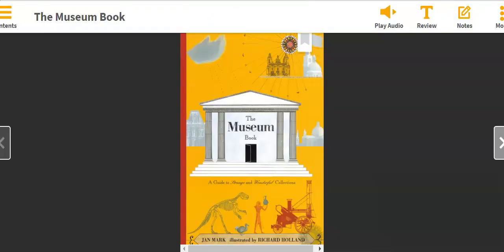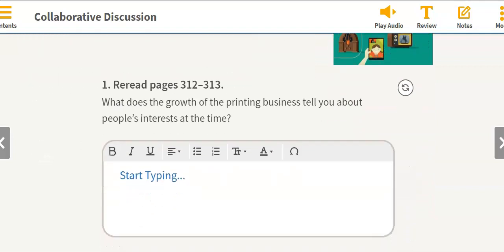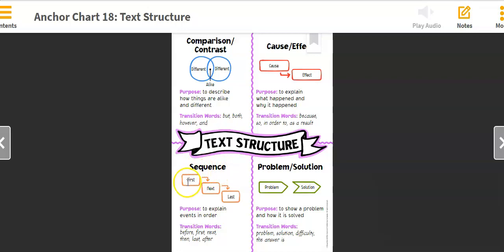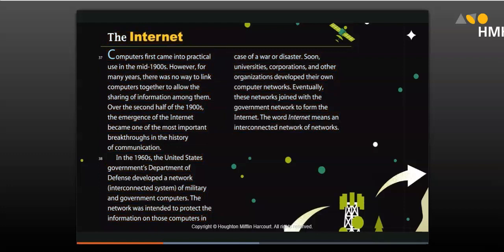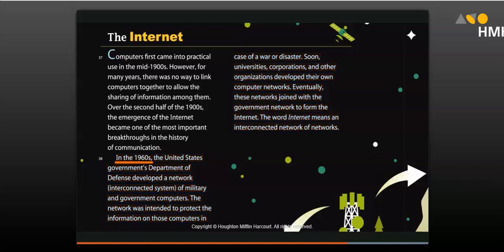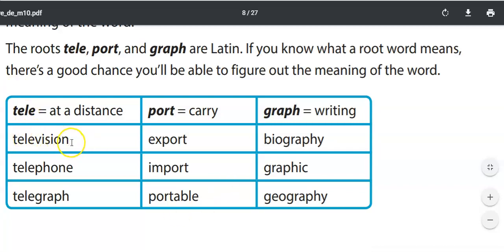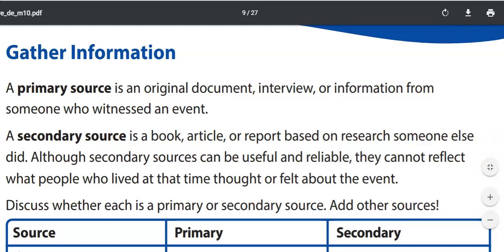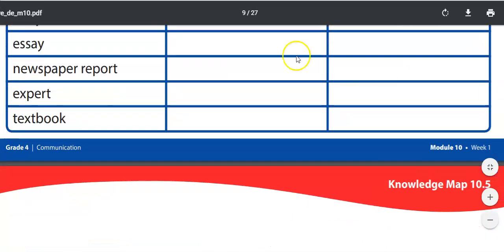Hmh 10.1 part 2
Reading Ms Larson